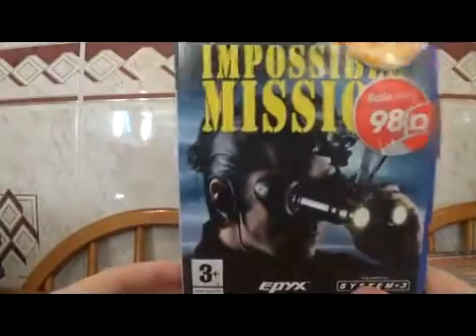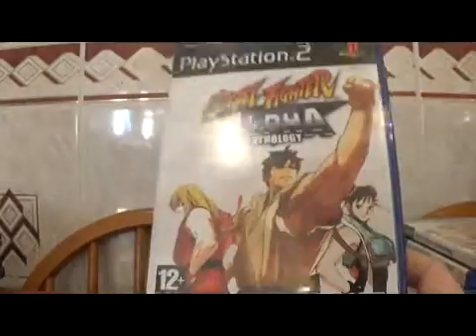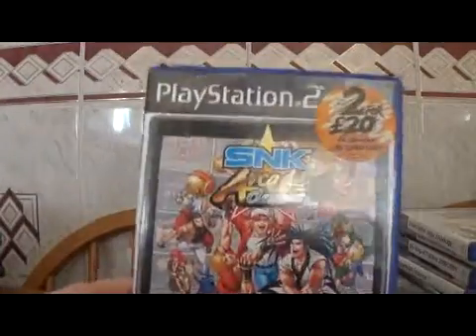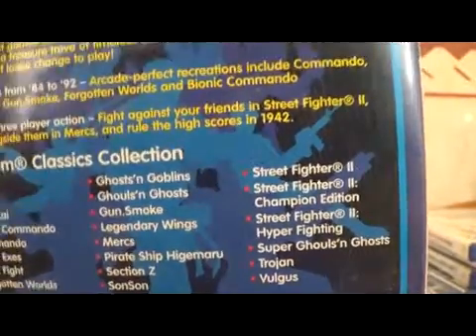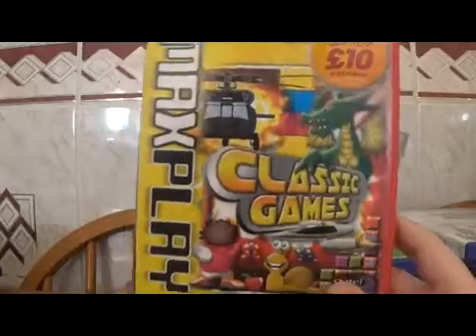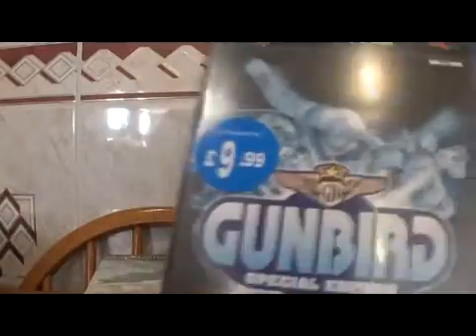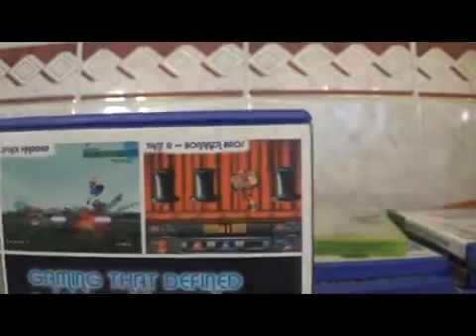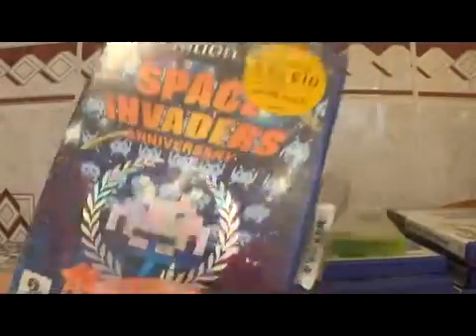PS2 Game compilations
Almost all the Game compilations released for the PS2 in Europe. Alot of these can be found on other system as well but a few are PS2 exclusives.

A few I don't own if they is any others you know of please comment and if they fit I will add them to this list.

Activision Anthology
Art of Fighting Antholgy
Midway Arcade treasures 3
Namco Museum
Tekken 5 (includes arcade versions of tekken 1 2 and 3)
Virtua Fighter 4 (includes arcade virtua fighter 1 with extra characters from the later games added)